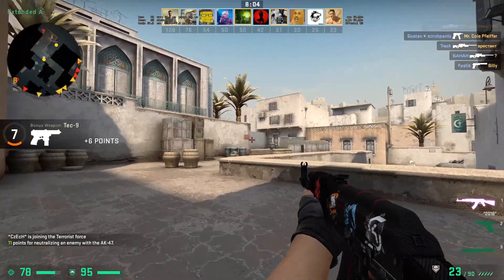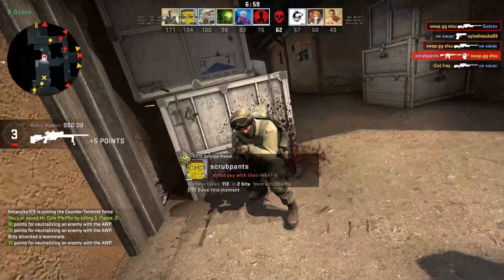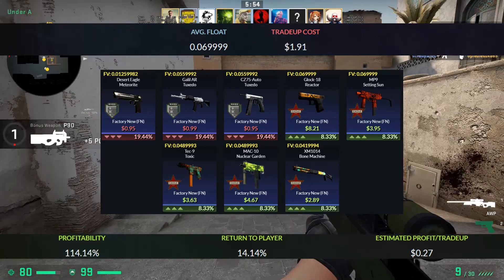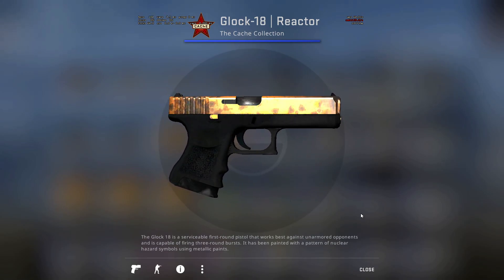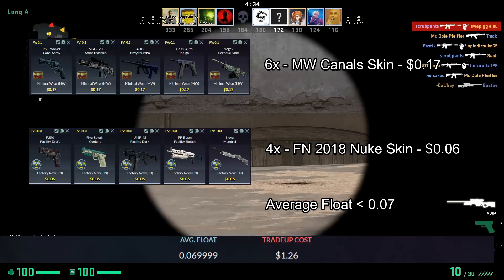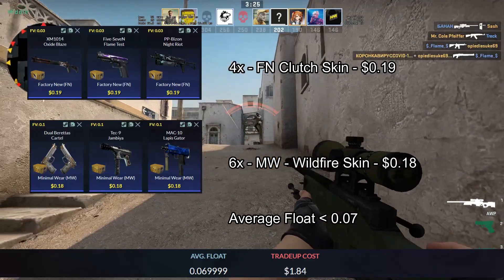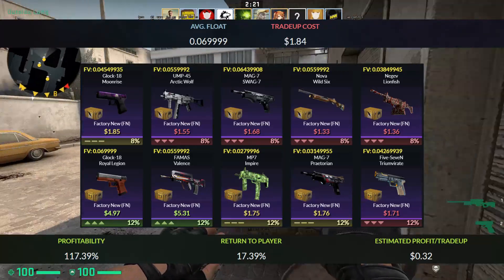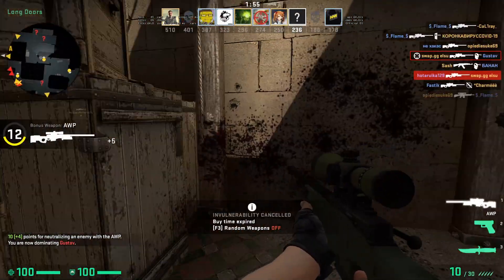3 PROFITABLE TRADE UPS UNDER $2 #12 | CSGO Trade-ups 2020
Hello! I made this video because I see a lot of videos about tradeups in youtube that always posts non- profitable tradeups and do not even compute if they will make money of the tradeup. This video is very detailed and tries to explain how tradeups work.
Check my other video for the best low risk tradeup under 2$ with 50% Profit